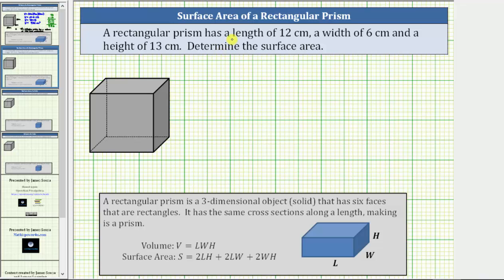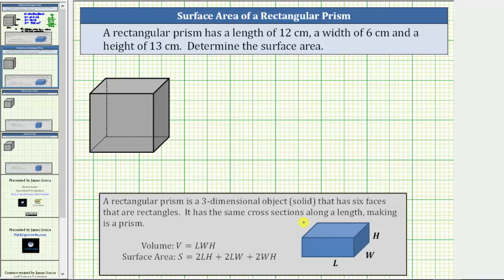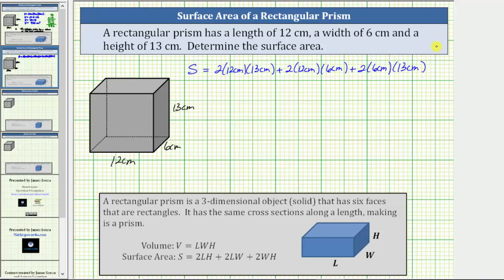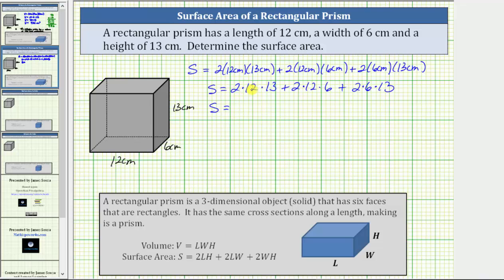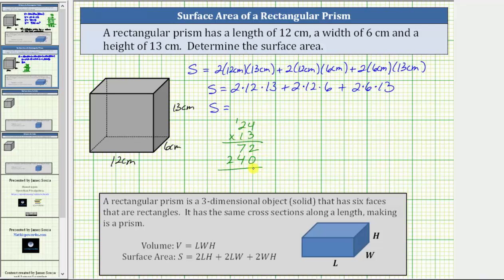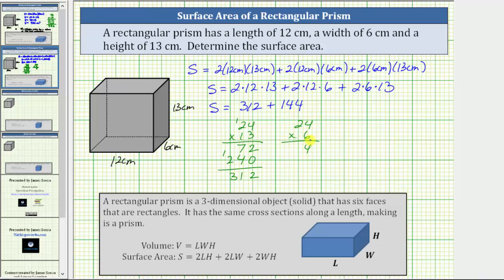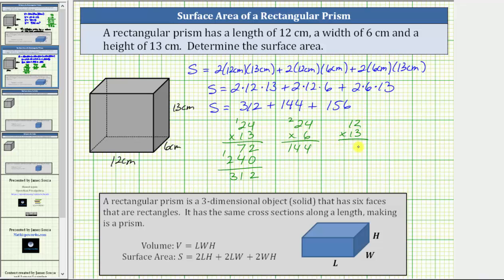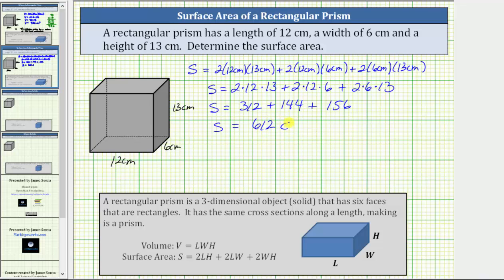Determine the Surface Area of a Rectangular Prism (Whole Numbers)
This video explains how to determine the surface area of a rectangular prism.